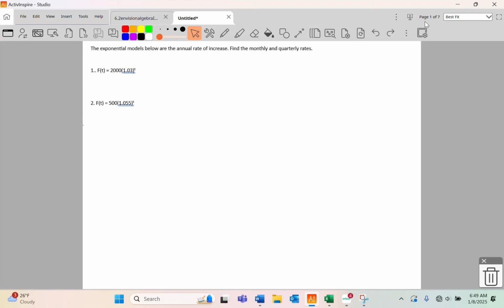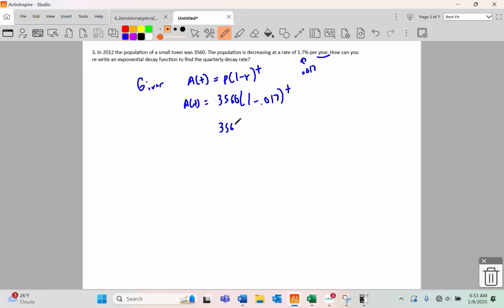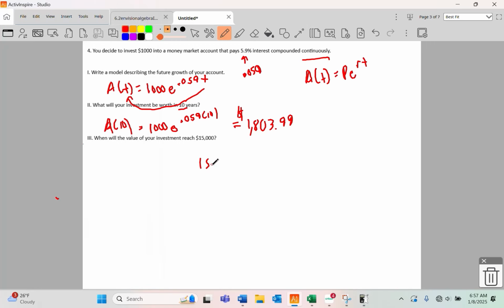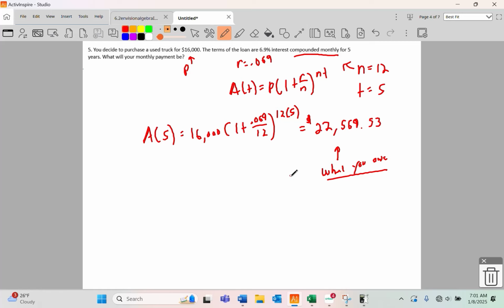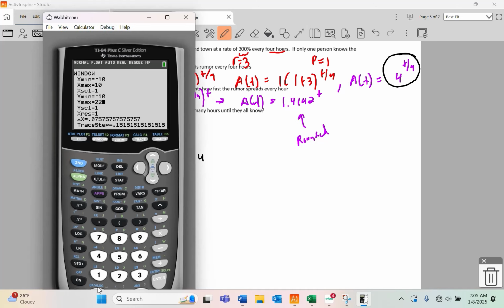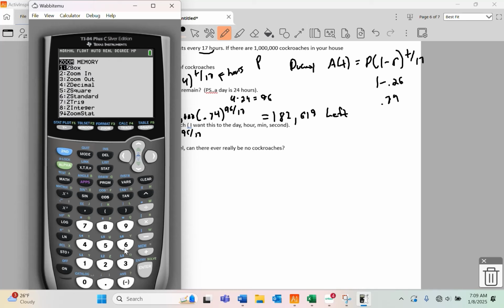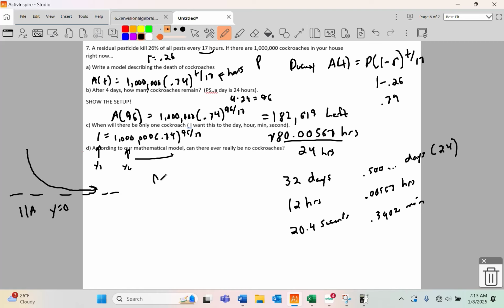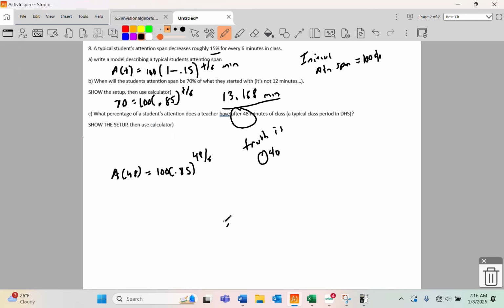6.2pt1 (inclass practice)